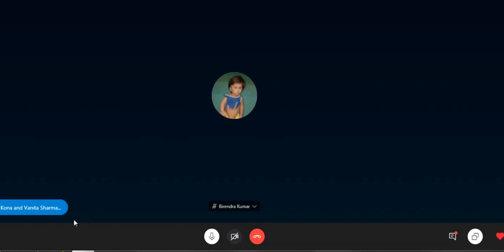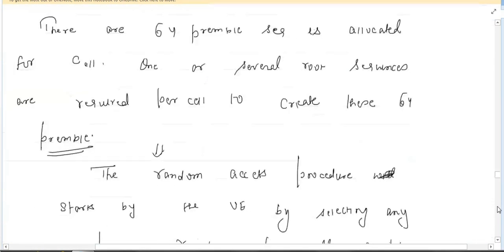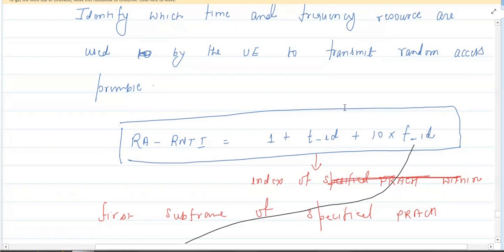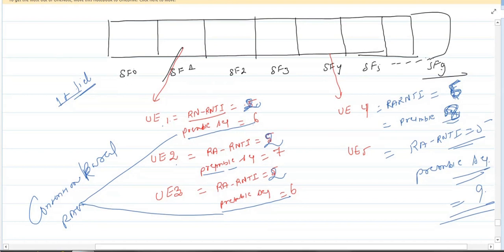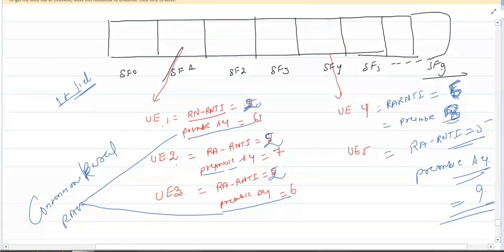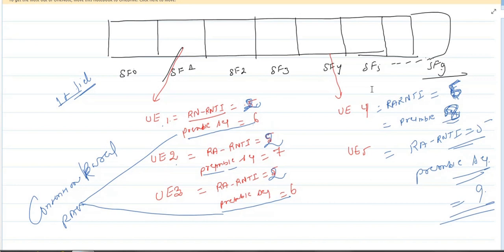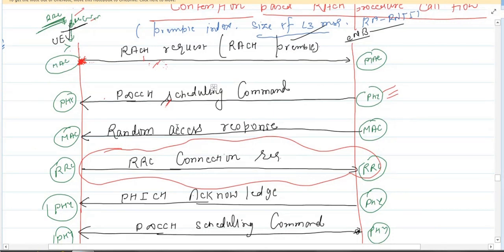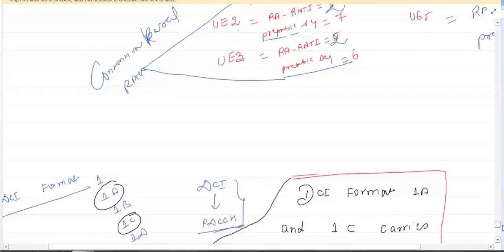Mac Layer, Rach Procedure_part 6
Dear All,
Welcome to our You tube  Channel- TECH BHANDHAR

About this video:
 In this Video I explained  about Mac Layer, Rach Procedure